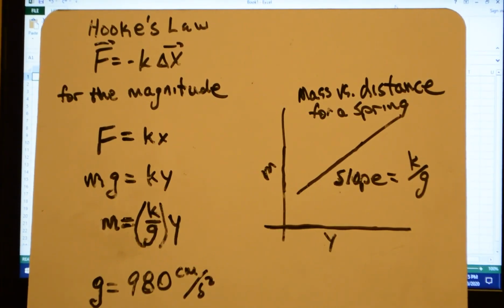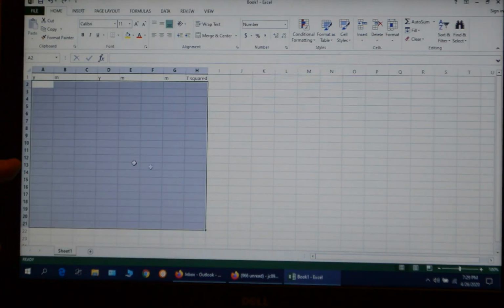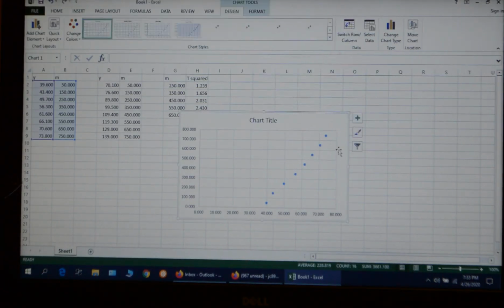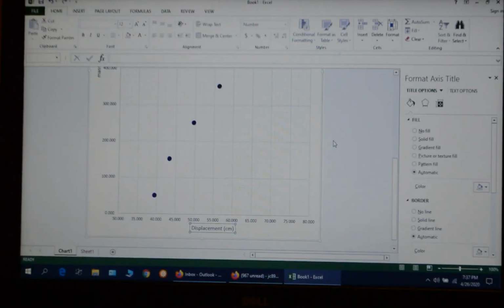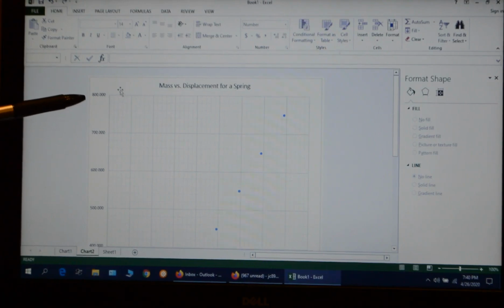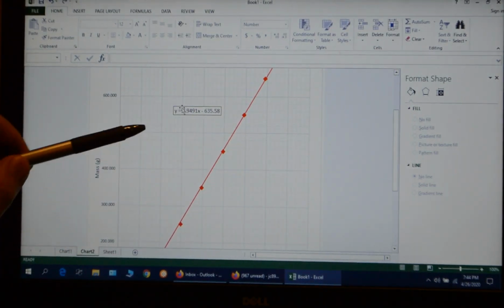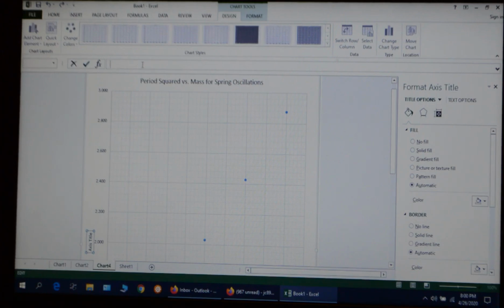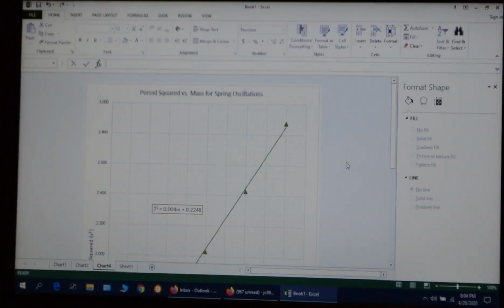Graphing the data for Hooke's Law and SHM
Graphing the data for Hooke's Law and simple harmonic motion. Here I go through how to graph the data using Microsoft Excel and how to find the spring constant, k, from the slope.